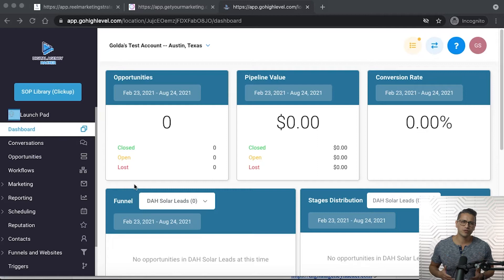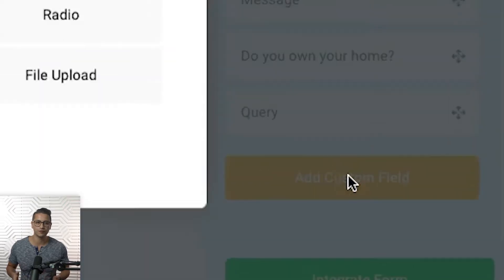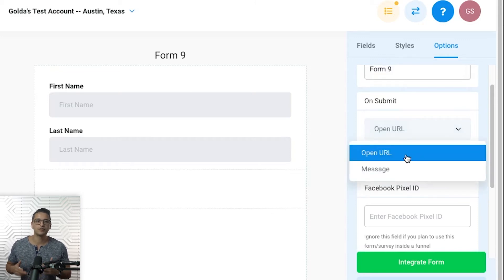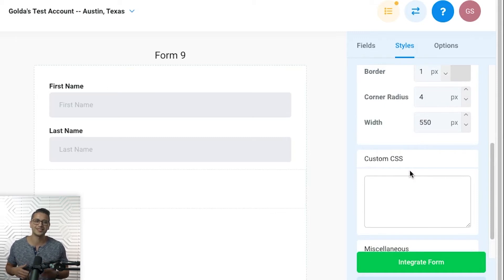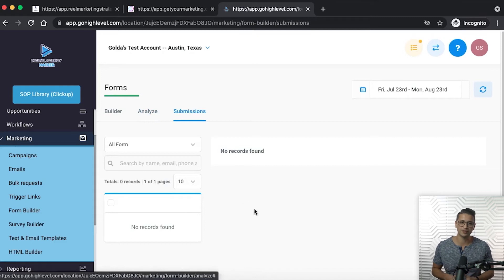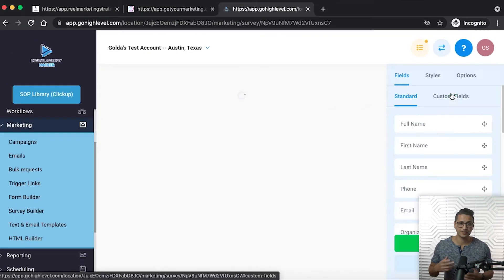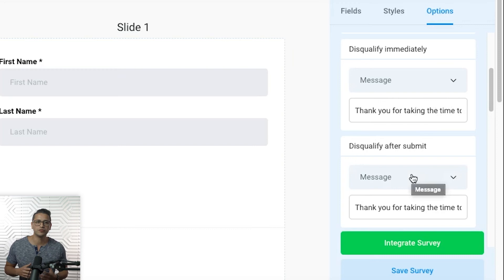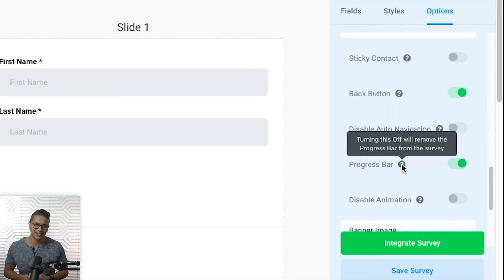Forms and Survey Builder in Go High Level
In this video, we will go over the “Form Builder” and “Survey Builder” features within the Marketing tab in the SaaS Snapshot. As you grow your client base, it’s important to have a form (opt-in form) or survey, in order to collect your client’s information.

👋 Join our Facebook Group Digital Agency Hacker where we help build and scale digital marketing agencies through FREE weekly training and courses!

⚡️ Get Access to over $10,000 worth of digital products FOR FREE RIGHT NOW including access to our proven Snapshots, Pitchdecks, Funnels, SOPs and so much more!

Learn about our Master Hacker Membership and the awesome benefits including Exclusive Trainings 👓, Quarterly trips to Nicaragua ✈️, Yearly trip to Costa Rica 🌴, Discounted GHL Support 🤩 ...and MORE!

Need help implementing GHL? Need a custom snapshot built for your agency or your clients? Want to learn how we’ve helped 100s of agencies through actual implementation of agency automation systems and not just being their cheerleader?

✅ Check out our Private *Retention Masterclass* Training on how we scaled to 312 clients with only 1 person focused on sales

✅ Download 23+ industry specific pitch decks used to help close 100s of actual high-ticket client contracts

✅ Get access to our Entire SOP Library 312+ Pages of SOPs

Digital Agency Hacker is focused on helping agencies scale through proven systems and powerful automation.

We provide free resources, a private community and training for agencies that are in the earlier stages of their business.

For agencies focused on growth and scaling we have an exclusive mastermind and mentorship community called the Master Hackers.

We also provide DFY services including GHL Support and our custom build packages for agencies and their clients.